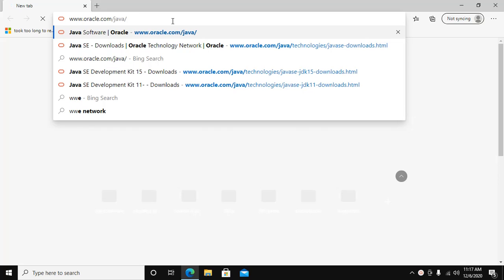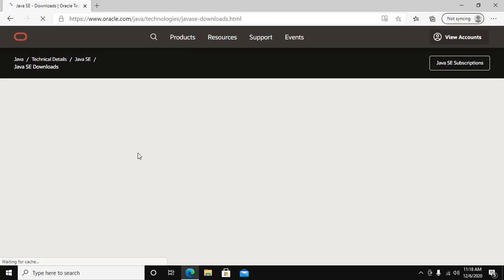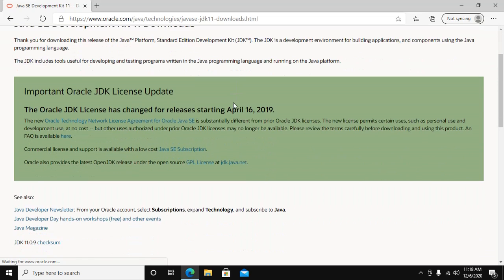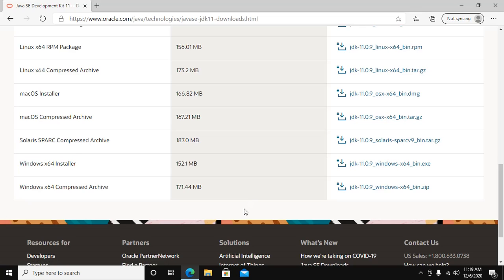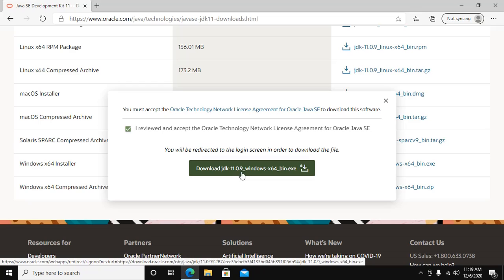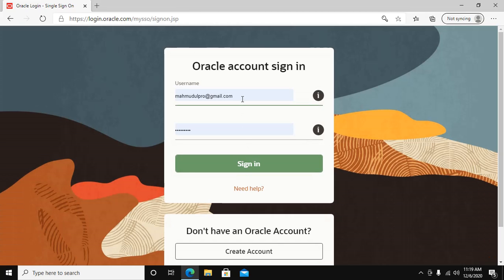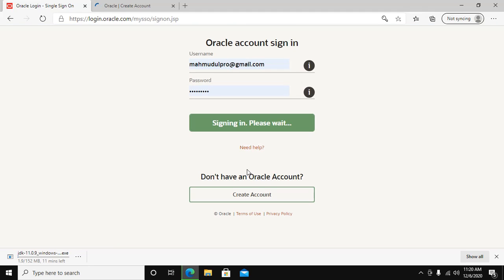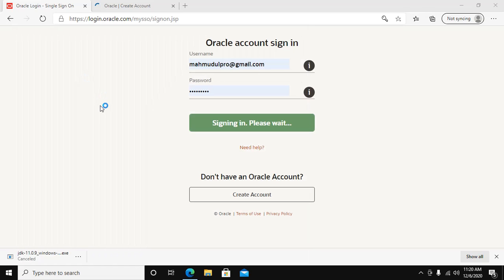How to download Oracle Java JDK 11 for Windows 10 | Java SE 11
In this video I am going to show How to download Oracle JDK 11 for Windows 10 | Download Oracle Java SE 11 for Windows 10 from oracle.com